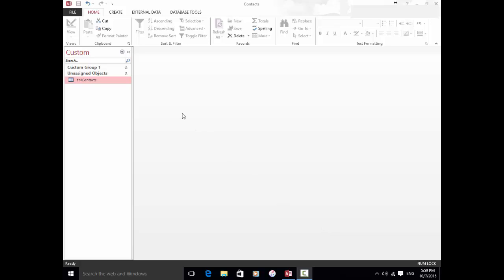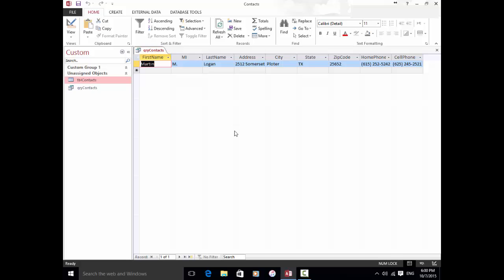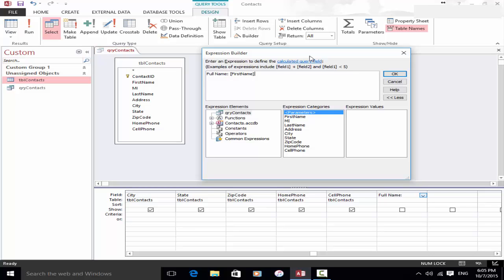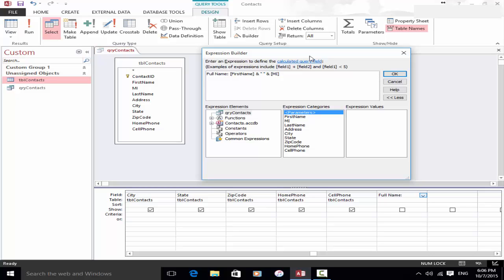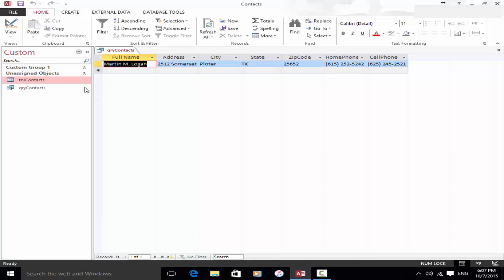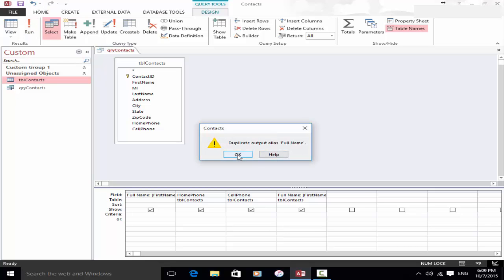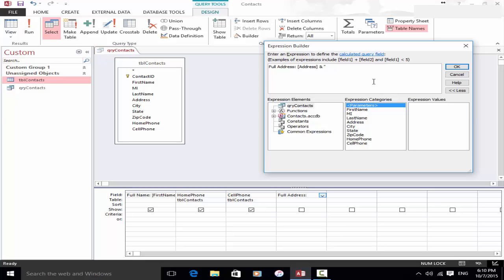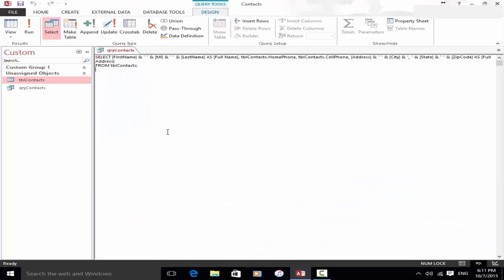Create a Query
how to create a Query in Microsoft Access